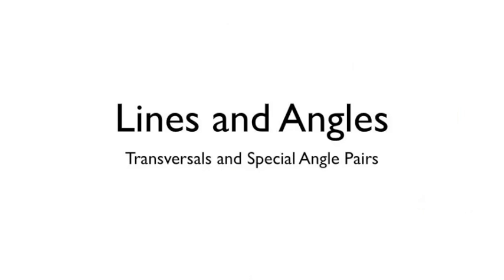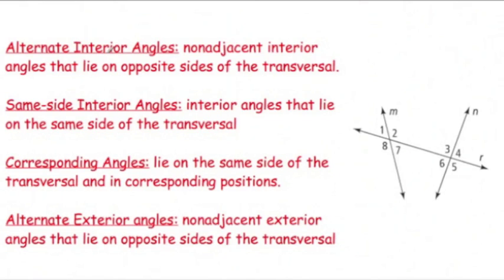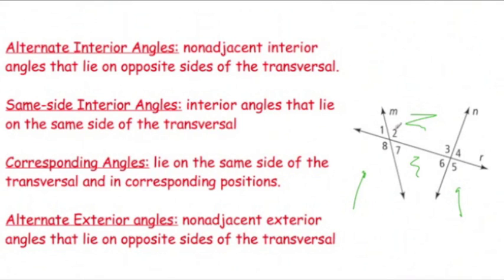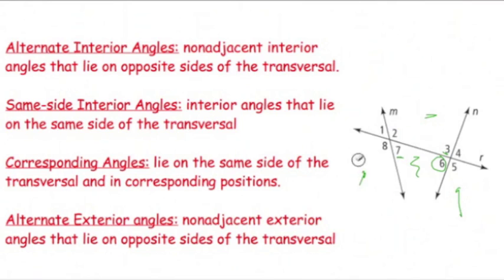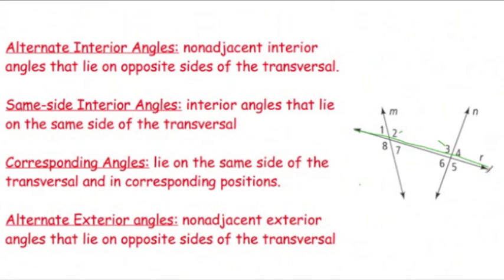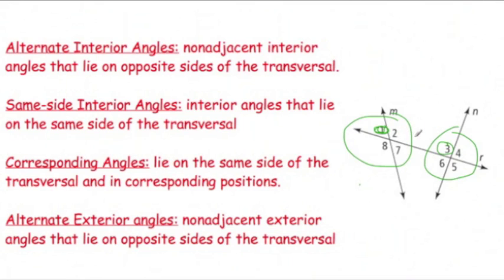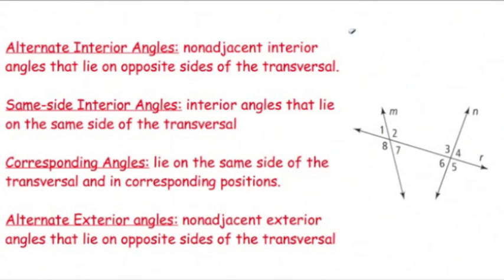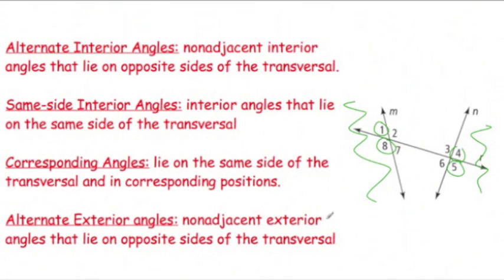Transversals and Special Angle Pairs